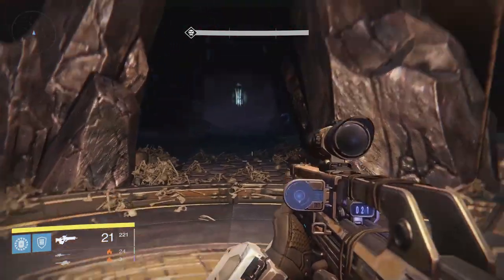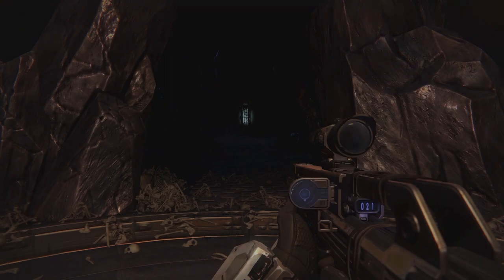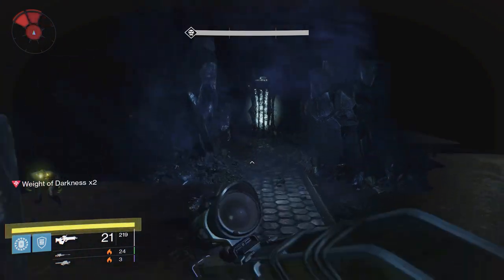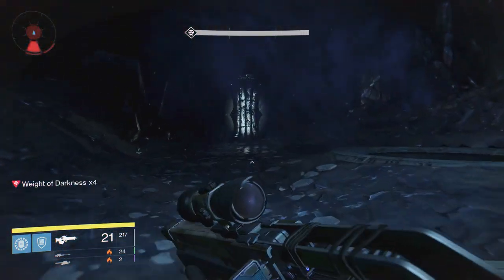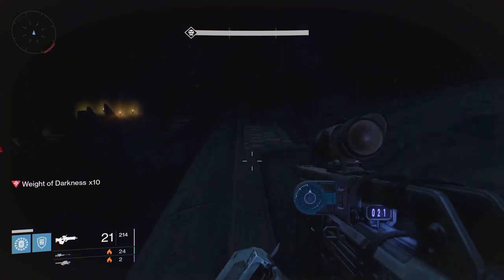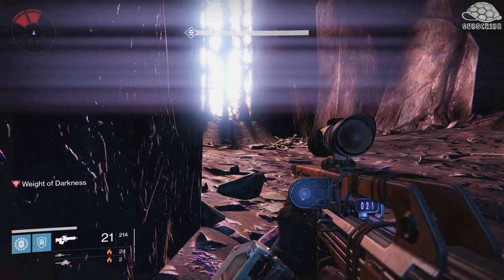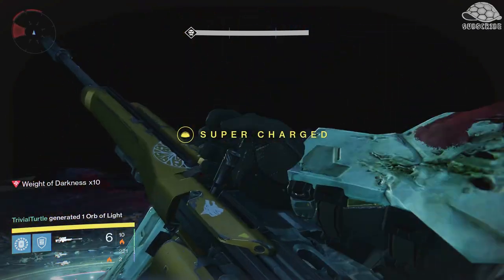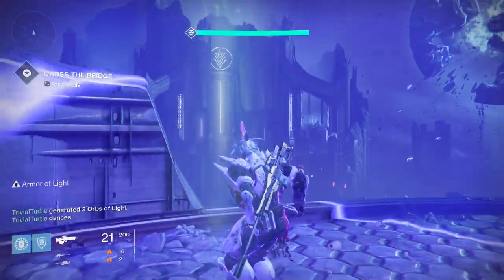Destiny: Solo The Abyss (Titan)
Warlock one is coming next week and then I will be doing more than one of these a week so y'all aren't waiting around too long :)

Outro music remixed by Feryl